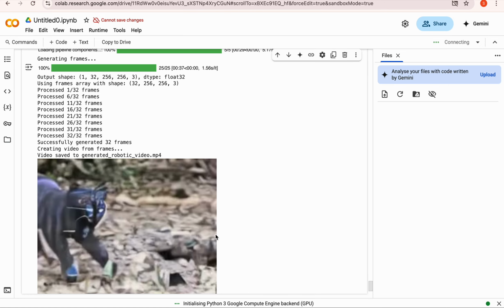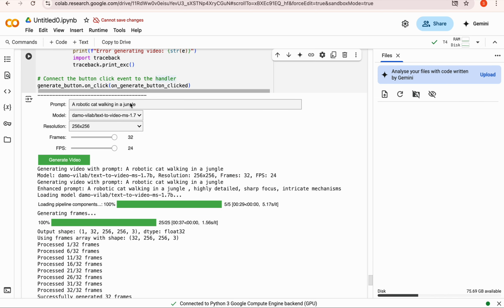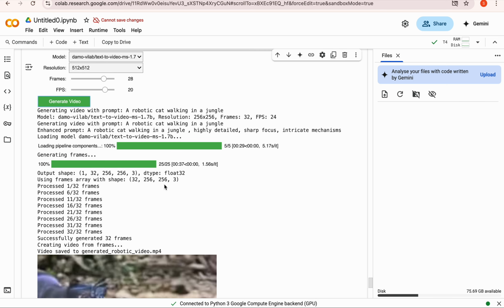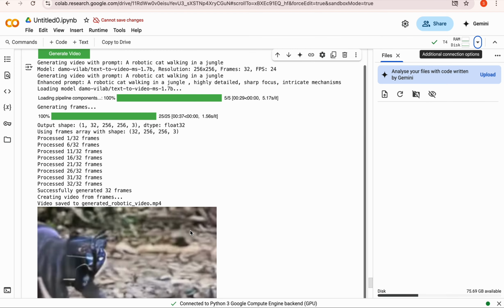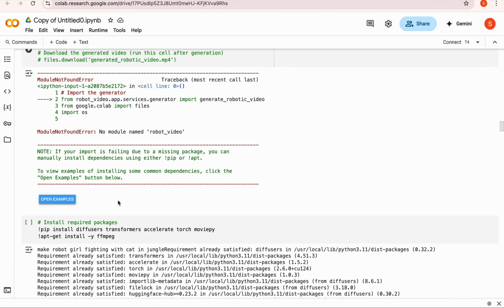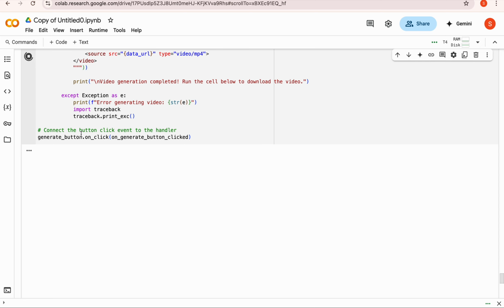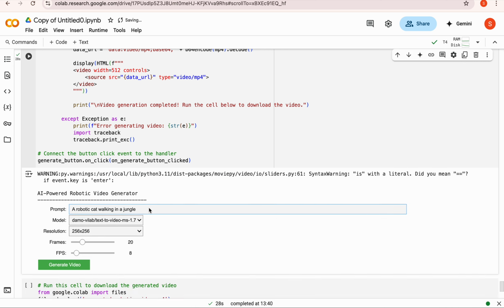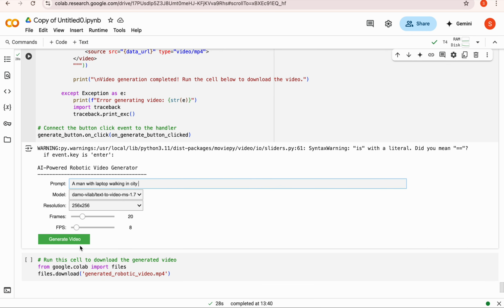How to make text to video using google collab and hugging face free model.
Want to turn your ideas or scripts into videos without editing skills?

In this video, I’ll show you how to convert simple text into professional videos using a free AI tool — no need for expensive software or advanced knowledge.

Perfect for:

🎯 Content creators
📝 Bloggers
🎥 YouTubers
📱 Reels & Shorts creators
💼 Small businesses
✅ 100% Free tool
✅ No watermark (in most cases)
✅ Works in just a few clicks

Whether you want to make YouTube videos, social media posts, or ads — this tool gets it done fast and easy.